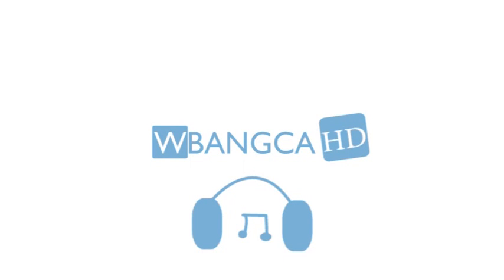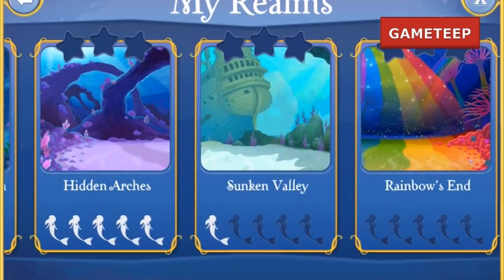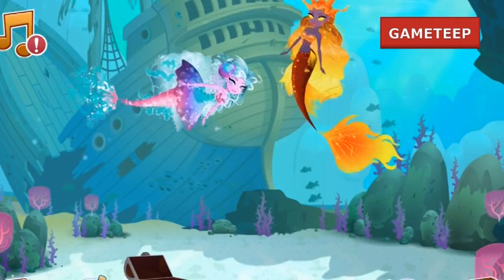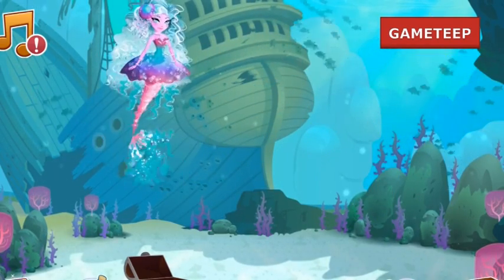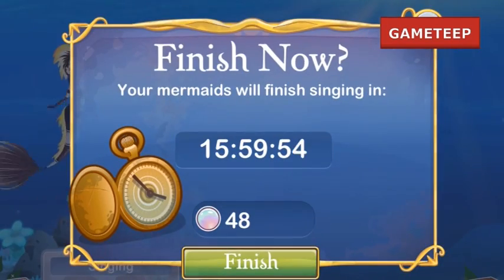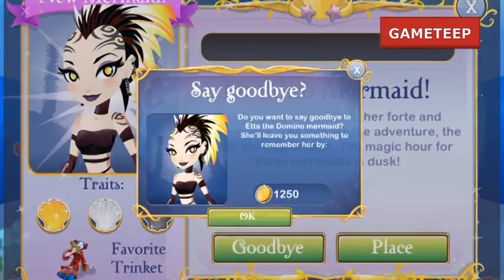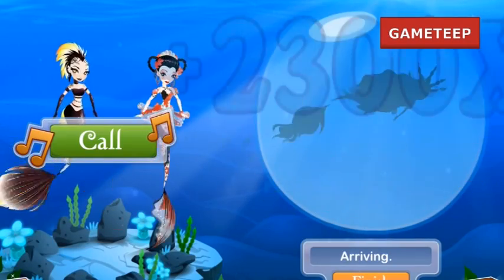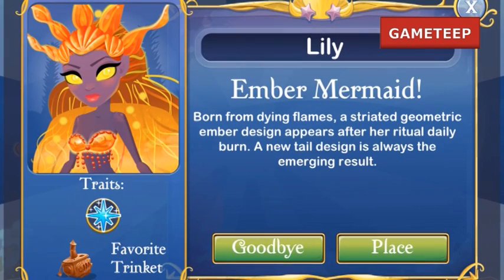How to get Ember Mermaid in Mermaid World!